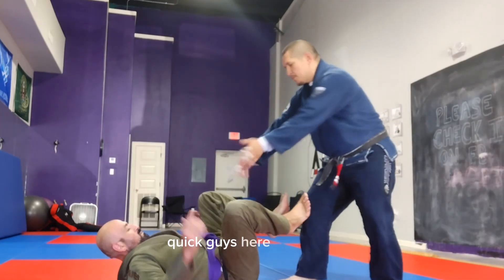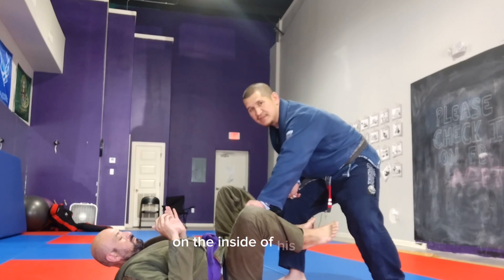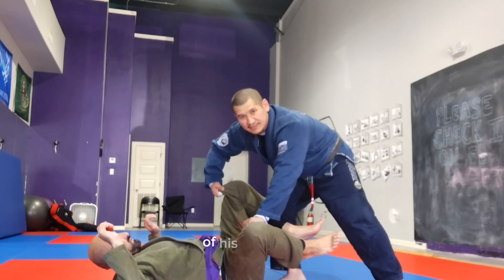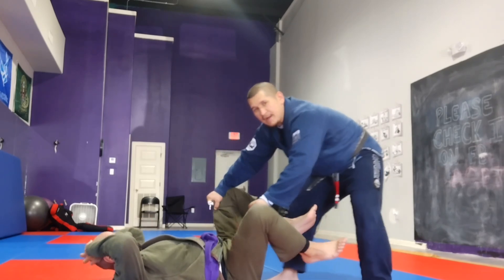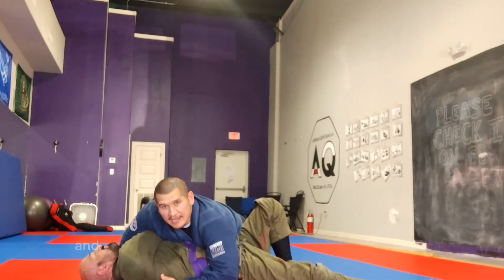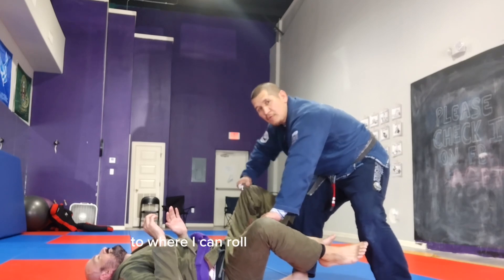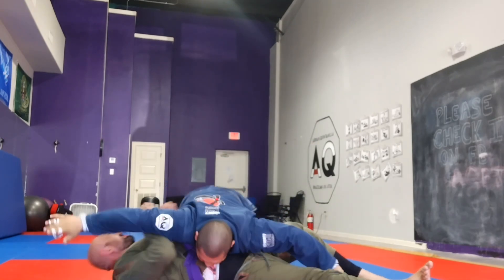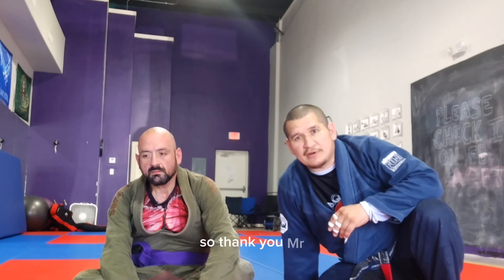BillCooperPass OpenGuard aqbjj minhafamilia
The Cooper pass is on open guard pass. You want to grab their pants right on the inside part of the knee with your left hand and have that same side foot back. meaning you're right-footed to the front. with your right hand you grab on the kneecap and roll your fist so your knuckles are running the edge of their lap. And then when you are ready to pass you punch your left hand out so the leg doesn't come near you to try to recompose guard and with your right hand you use your knuckles to punch the knee when you roll your hand grabbing the pants. simultaneously you drop your shoulder as you pass through the outside. quick trip I forgot to mention have your right foot to the outside of their hips when they are on their backs or on their butt a little bit. your left leg comes up to help drive more weight through your shoulder on to their stomach and then you pass all the way to side control once you have both knees were they belong you can go ahead and let go of the right hand and circle awards towards the head and if their arm is in the way you can get that kind of head and arm side of control position or just move their arm and hug the head for traditional side of control and you can let go of the other side and underhook their forearm and Gable grip your hands so you can establish a tight side of control.